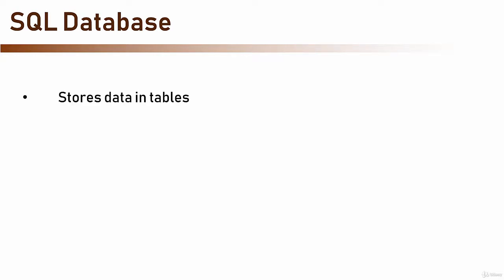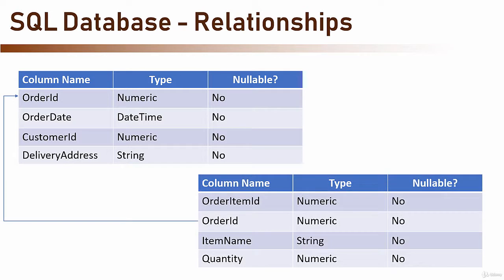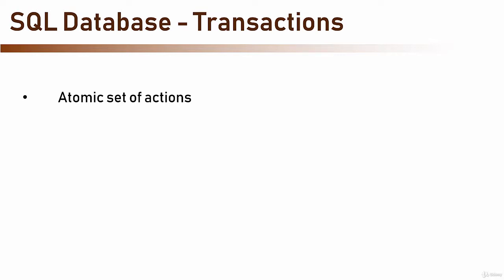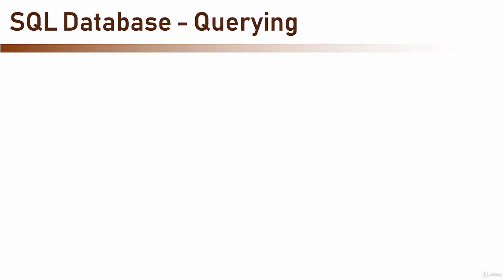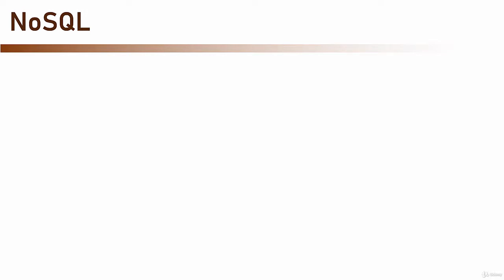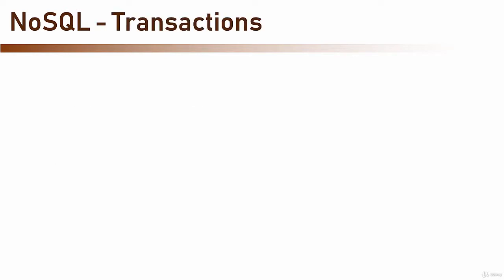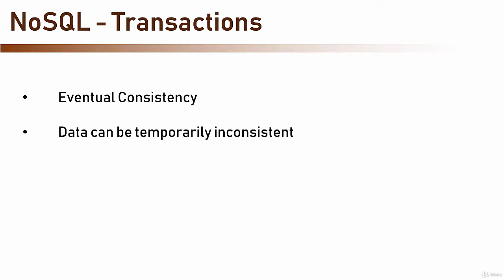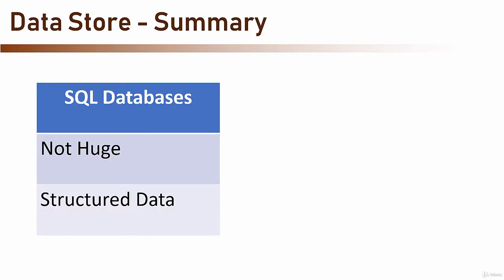43 Data Store Technology